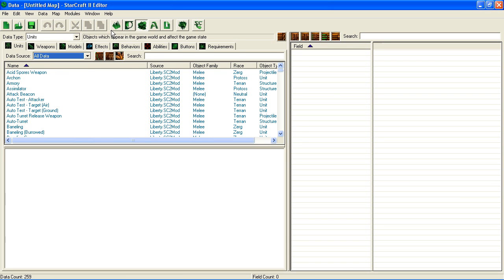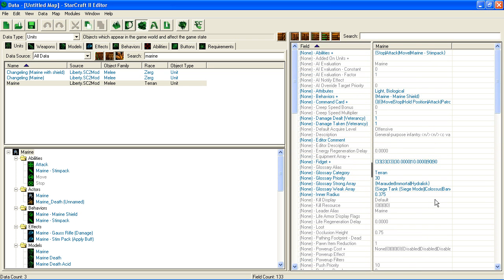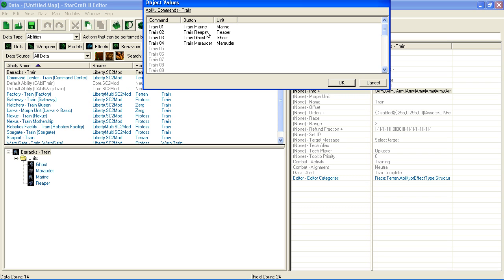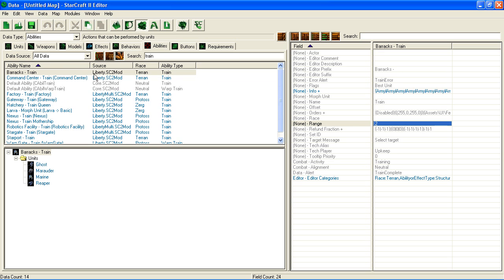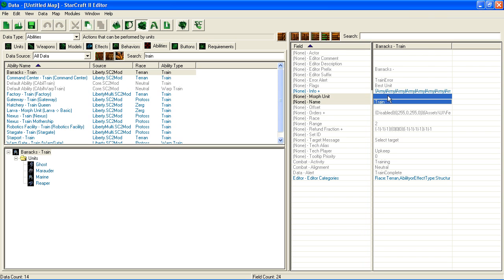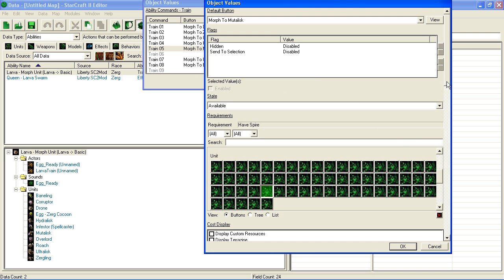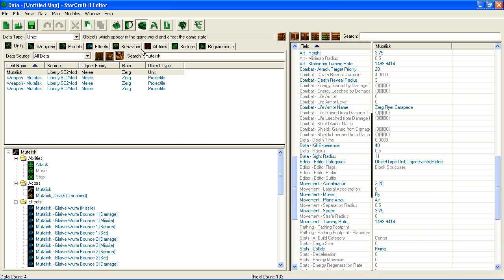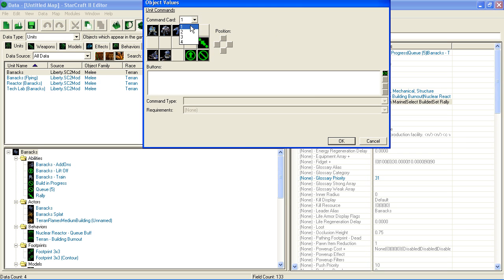(10) Starcraft 2 Beta (Map Editor)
Some stuff about where unit costs and build times are, and how you'd go about adding a new unit to be created at a building.